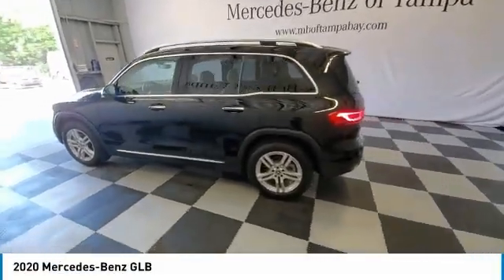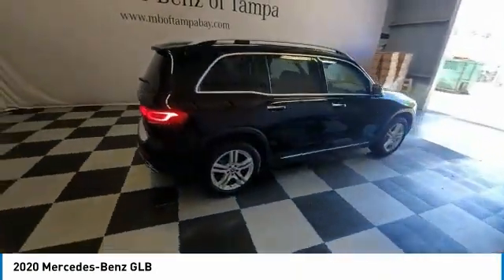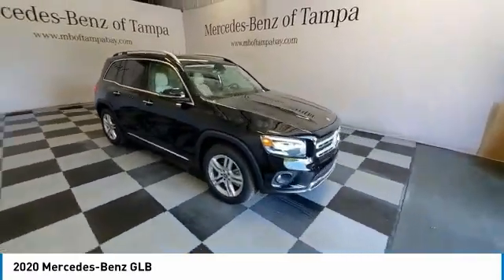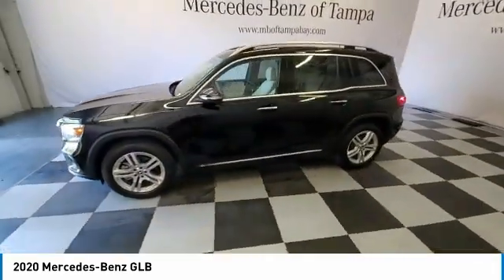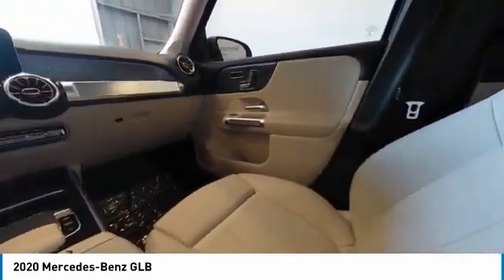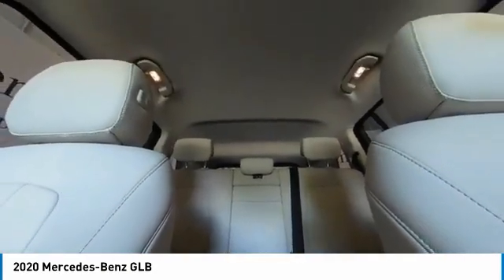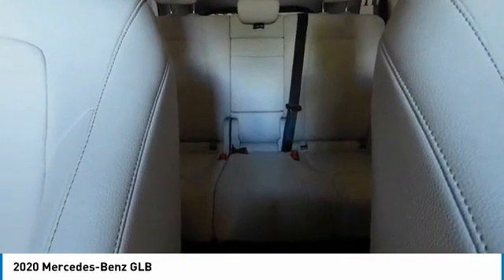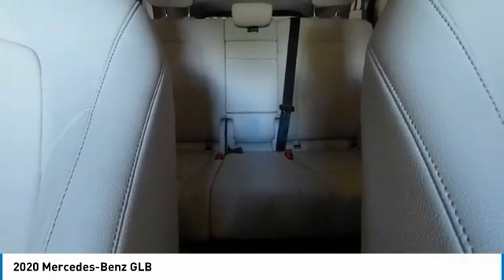2020 Mercedes-Benz GLB CMT222109A